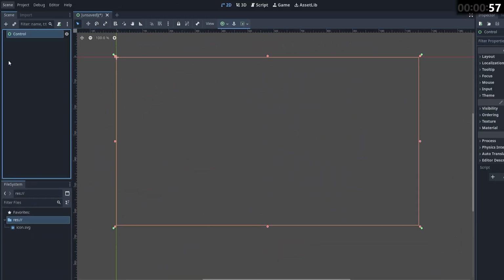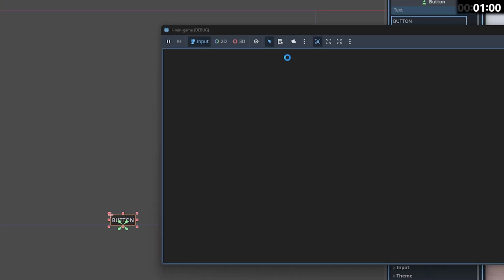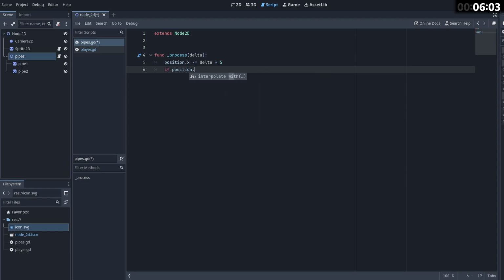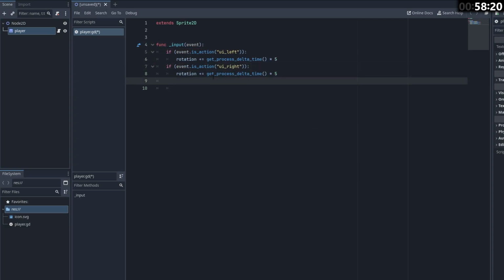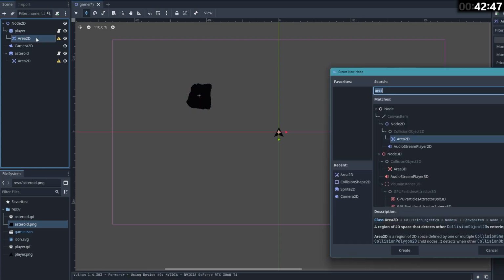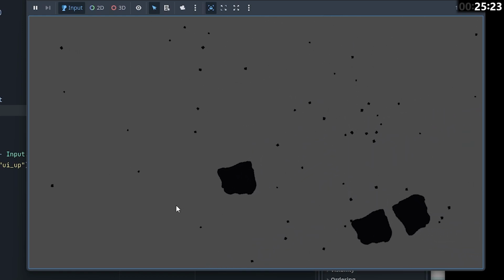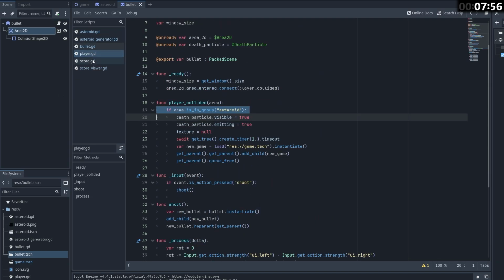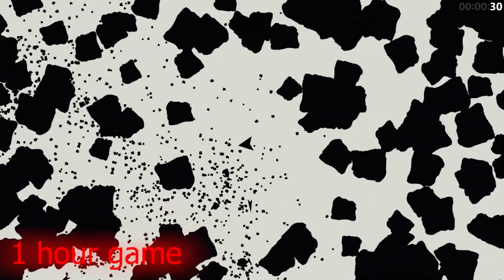making a VIDEO GAME in 1 Minute, 10 Minutes, 1 Hour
i love making games so decided to do a challenge where i make a game in 1 minute, 10 minutes, and 1 hour.